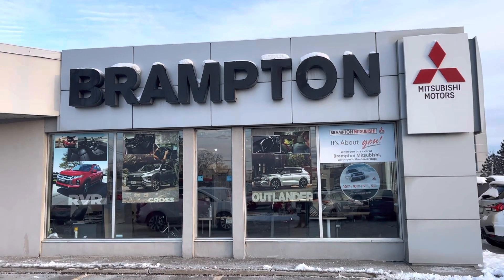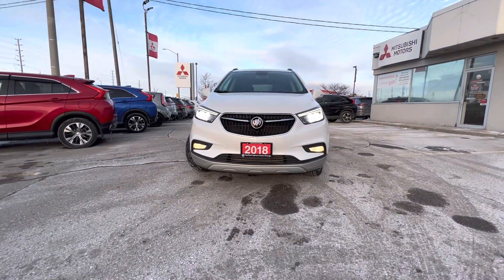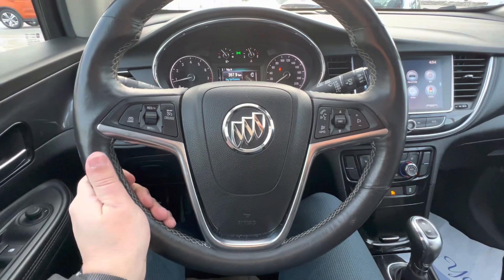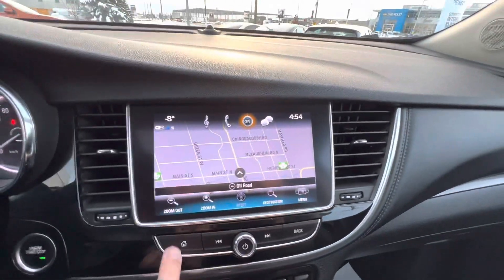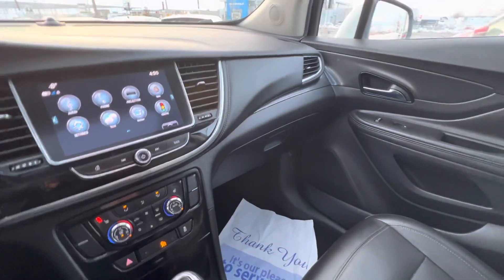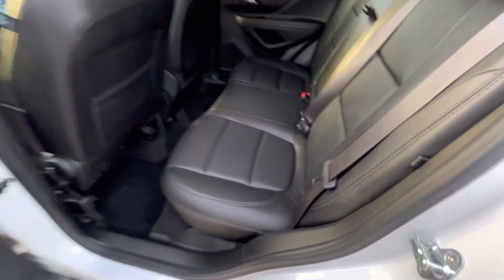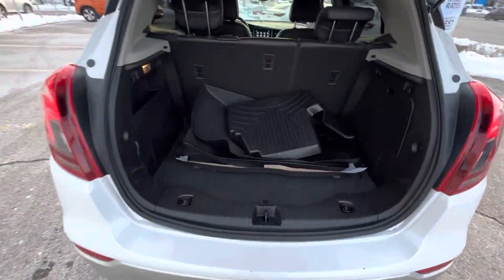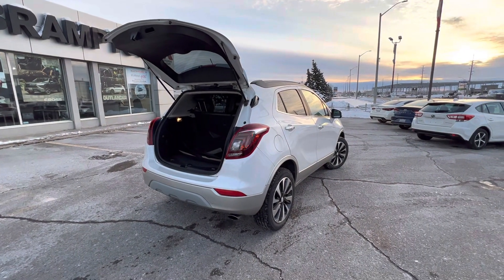2018 Buick Encore Essence at Brampton Mitsubishi